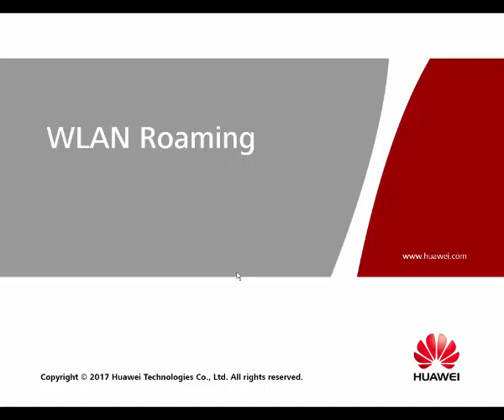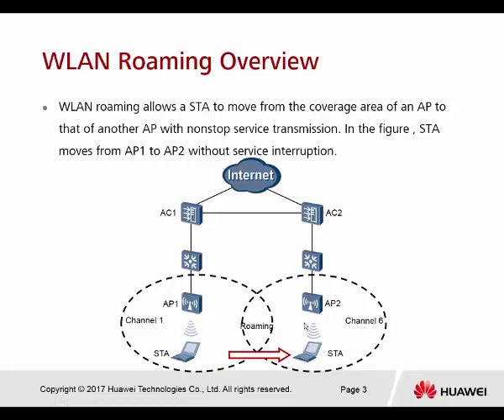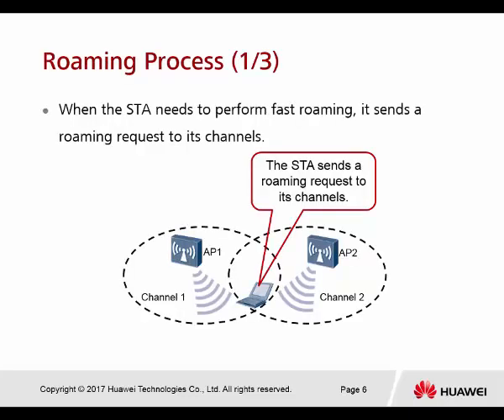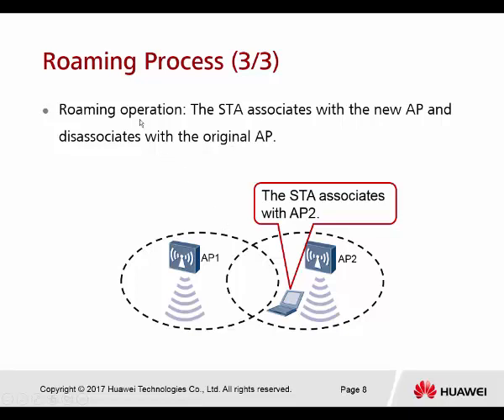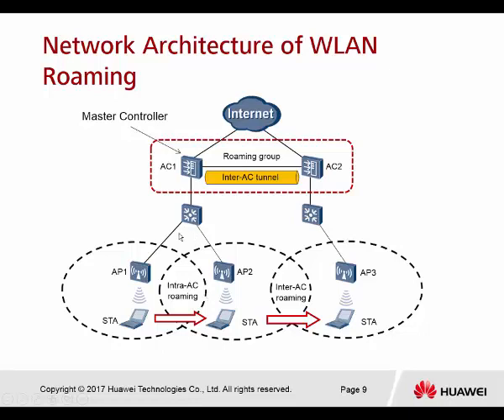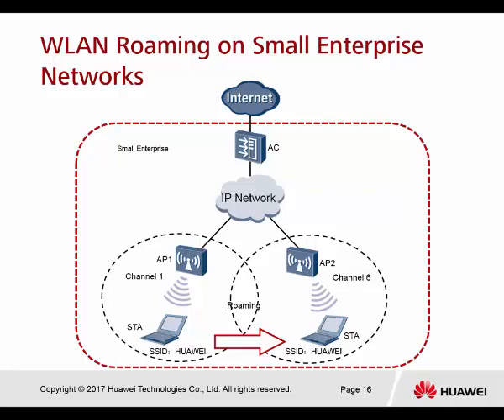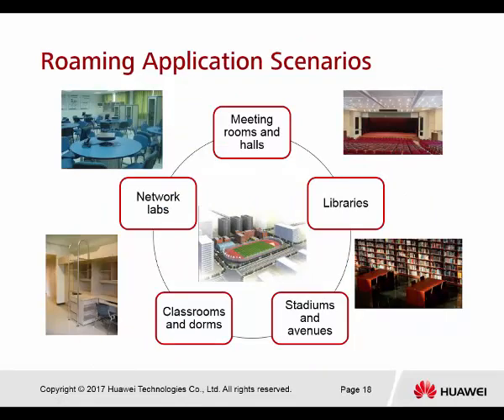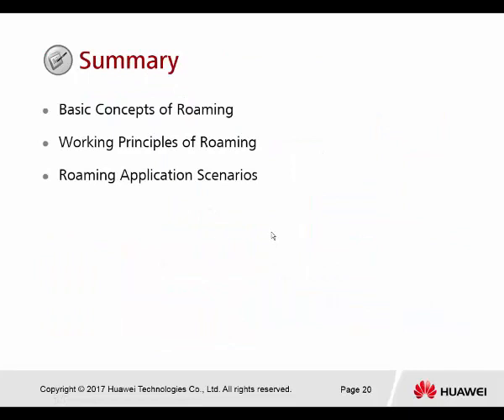What is WLAN Roaming? | WLAN Fundamentals | Connections and Roaming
Topics include in WLAN Course

WLAN Planning Basis and Troubleshooting

Course Objective
Upon completion of this course, you will be able to: demonstrate the basic understanding of small and medium-sized WLANs, including general WLAN technologies, and the ability to assist the design of small and medium-sized WLANs and implement the designs using Huawei wireless controllers and AP devices.